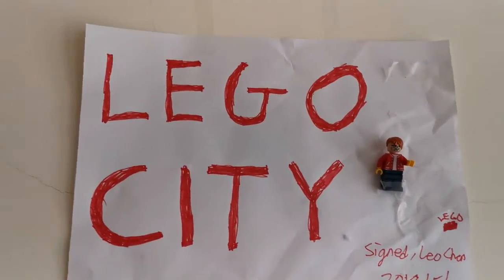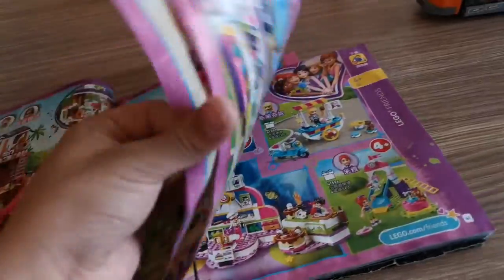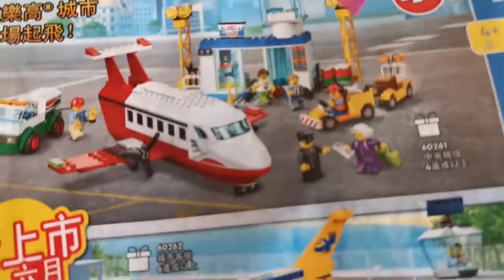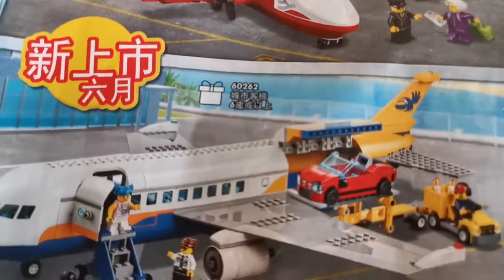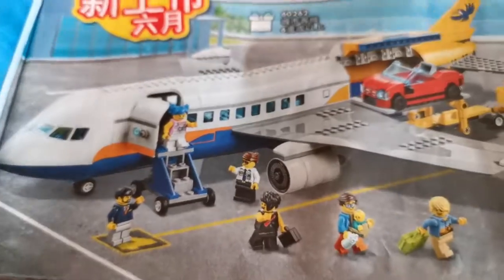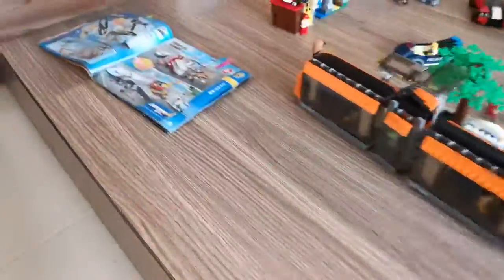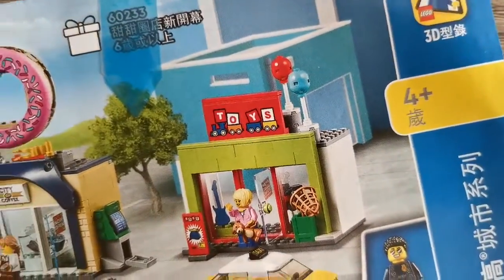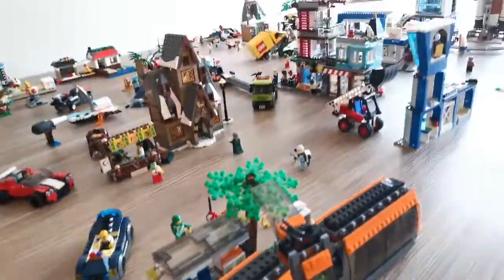Talking about all the LEGO I WANT!!!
Today, we're talking about all the LEGO sets I want to have in my LEGO city. Airplanes? DONUT shop?